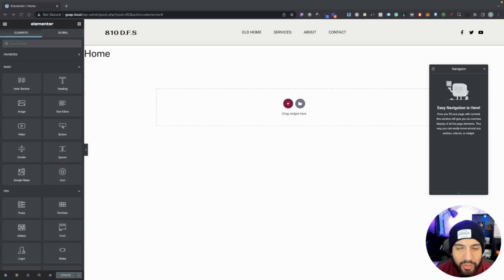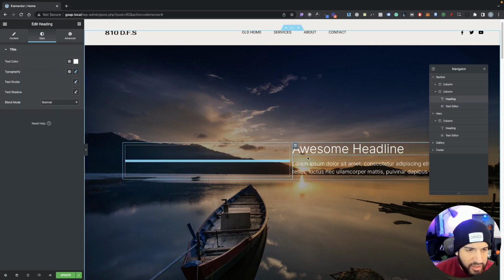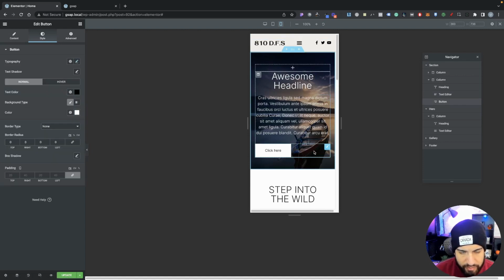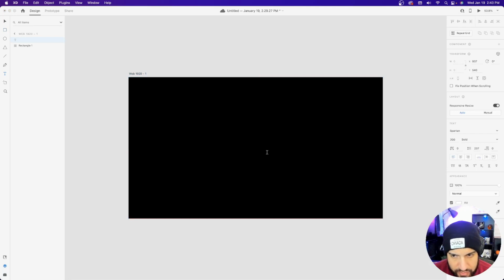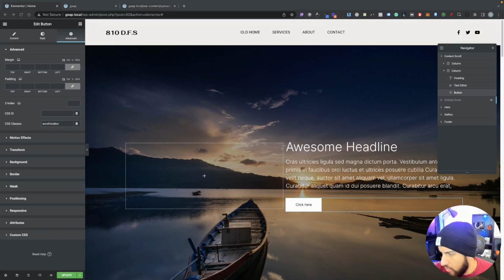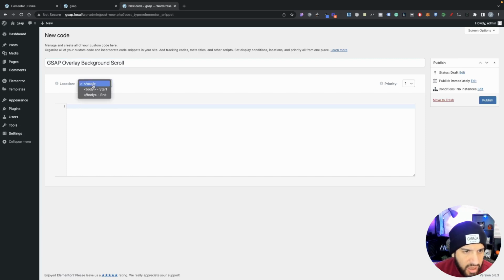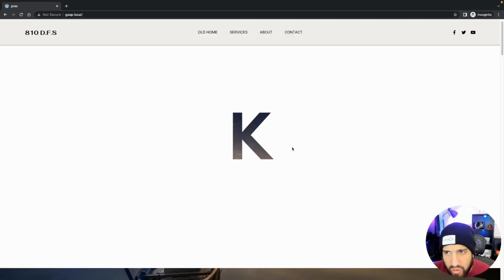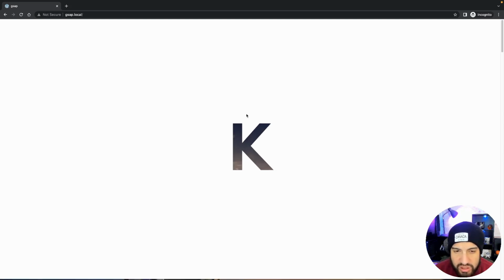Overlay Zoom Effect Timeline On Scroll With GSAP In Elementor Pro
Learn how to create a scroll animation timeline on Elementor using GSAP. In this video you will learn how to add a zoom effect on Wordpress.